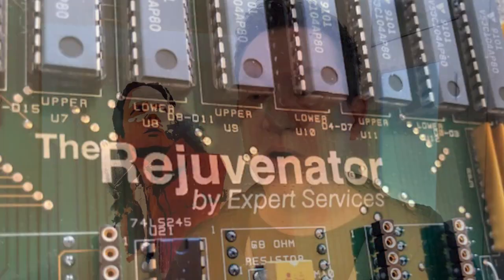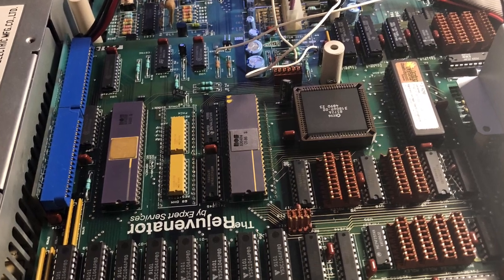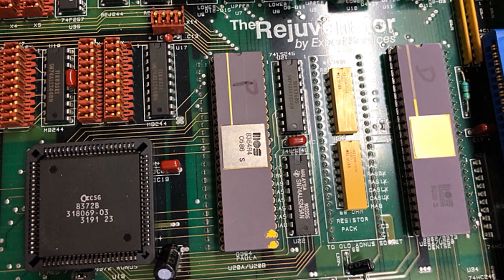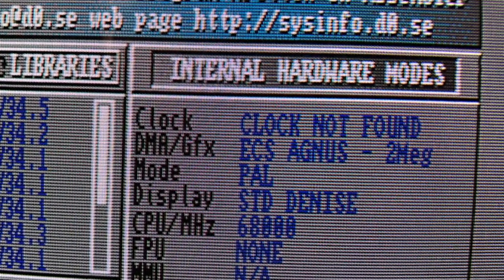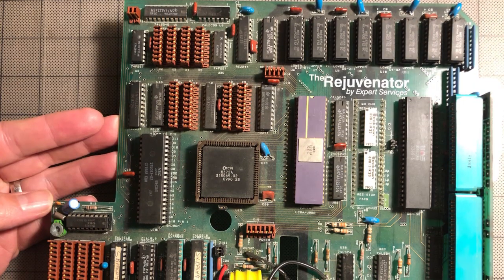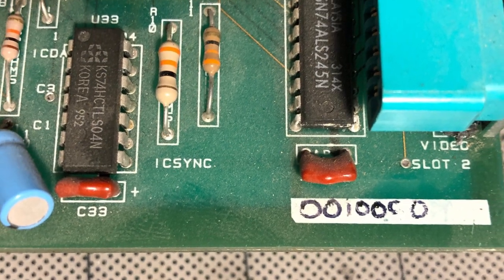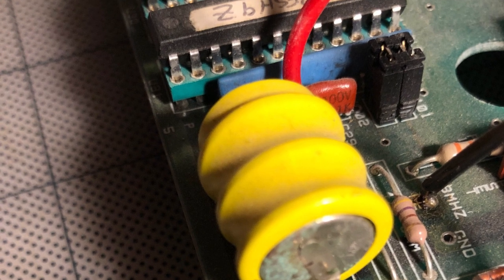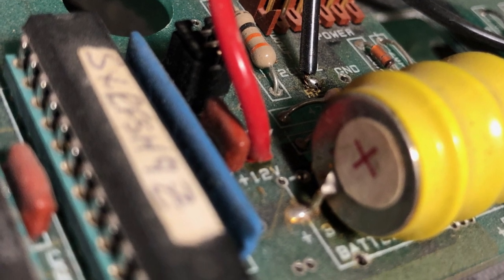Amiga 1000 Rejuvenator Update 3.14: You Can Almost Taste It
A brief update on the project to reverse engineer the wonderful Rejuvenator Board designed and created by Greg Tibbs in 1990, which gives Commodore Amiga 1000 computers 1 or 2 MB of Chip RAM, a Kickstart ROM, the abilty to switch between PAL and NTSC, and more.

Intro Tune by the fantastic musician and synth lord Waveshaper, with permission.

MINOR CORRECTION: Adrian is in Springfield, MO, not St. Louis. Ugh! Sorry about that, Adrian.

PROJECT UPDATE APRIL 17, 2019:
We can now boot Workbench! There are a few more details to work out, but we're getting very close!!!